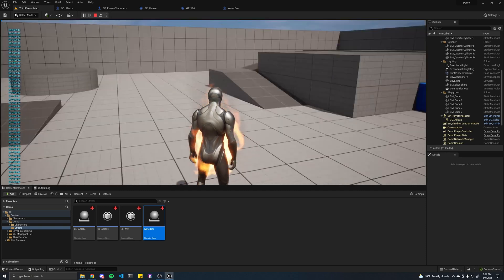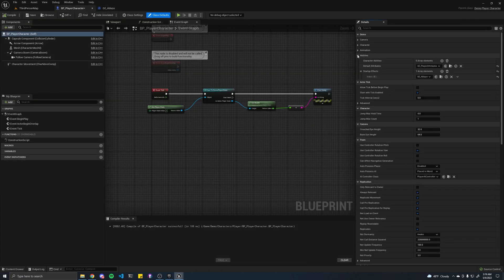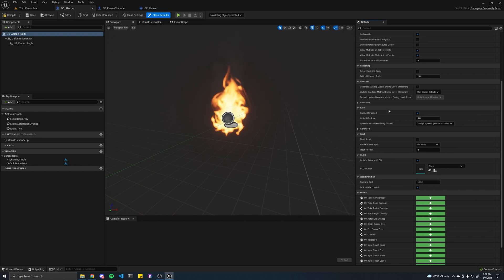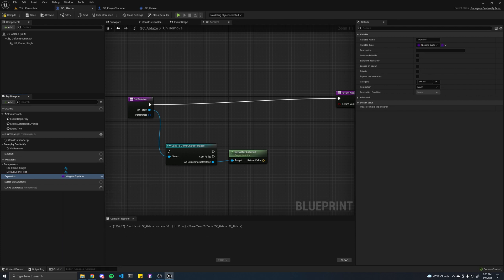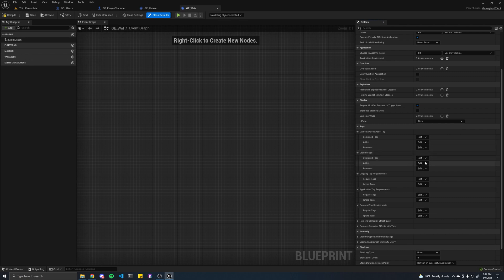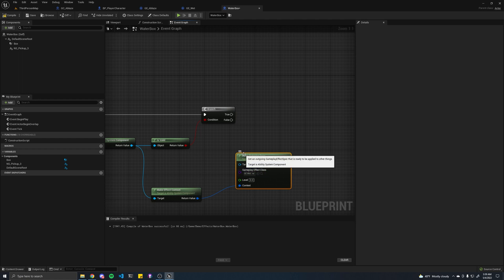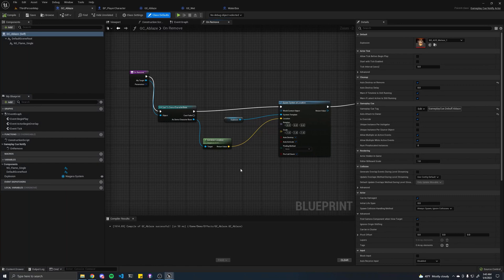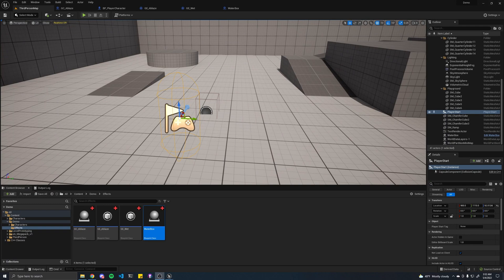[UE5] Episode 06 - Effects & Cues | Gameplay Ability System Basics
In this video, we go over how to create gameplay effects, how to attach cues (or VFX) to them, how to make two gameplay effects that interact with each other, and finally, how to actually apply these effects to our characters.
I found a surprising lack of content on Unreal Engine's Gameplay Ability System so I decided to learn how it works and create these videos to document my journey in hopes of helping others. I am new to Unreal Engine, but I think that will be to our advantage, as I'll be able to explain what I learn in a way that other beginners like me can understand. Any feedback would be greatly appreciated, but please keep in mind I'm still learning too.

The plan is to start from a blank project and recreate the abilities/functionality of the sample project to ensure you and I both understand how it all works.

Chapters
0:00 Overview
0:35 "Ablaze" Gameplay Effect
2:53 "Ablaze" Gameplay Cue
7:03 Gameplay Cue OnRemove Callback Function
9:43 "Wet" Gameplay Effect
10:36 Applying Gameplay Effect to Player
14:52 Differing Behaviors Based on Active Effects
17:04 Outro